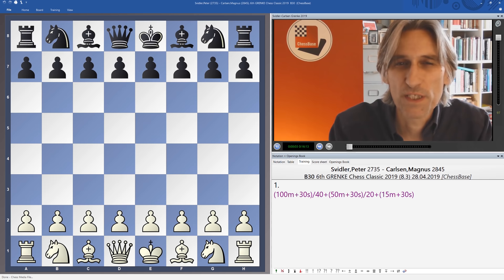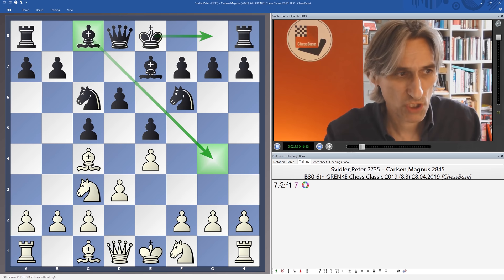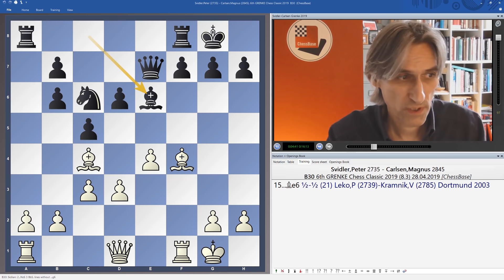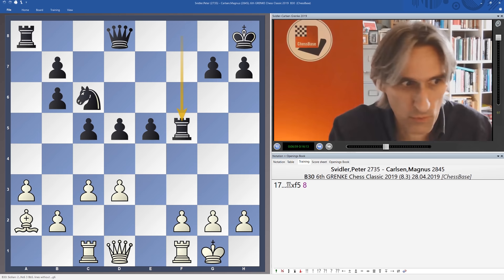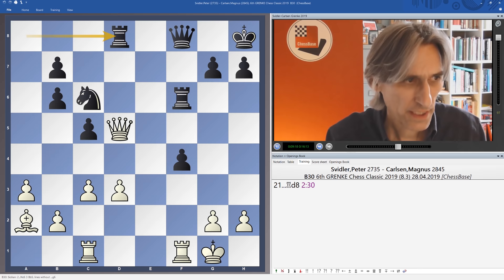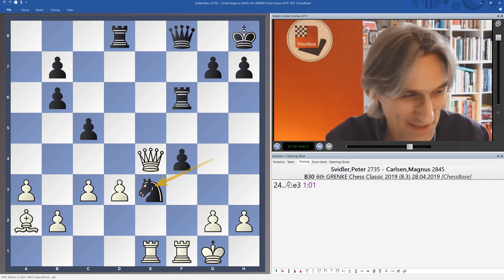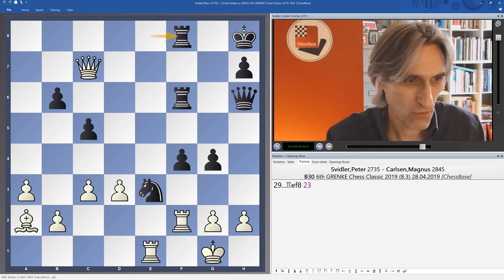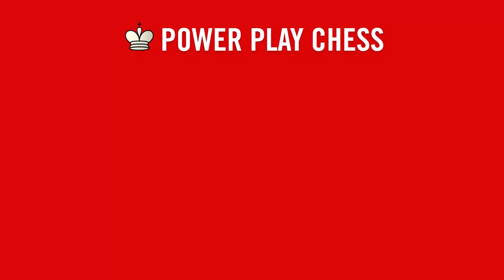The World Champion Loves an Octopus - Svidler vs Carlsen | Grenke Chess Classic 2019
Grandmaster Daniel King examines the game Svidler vs Carlsen from the Grenke Chess Classic 2019.